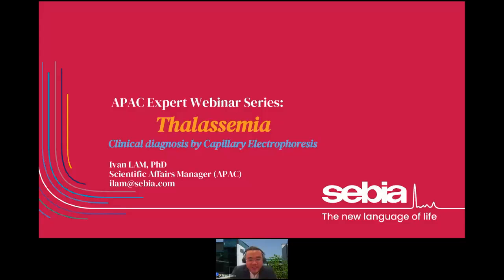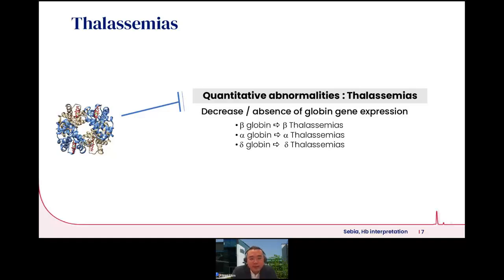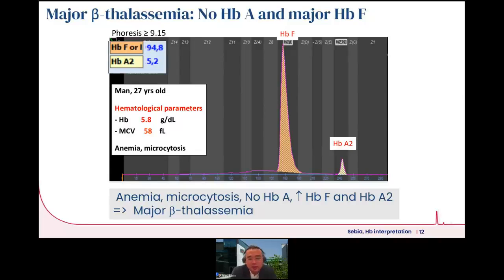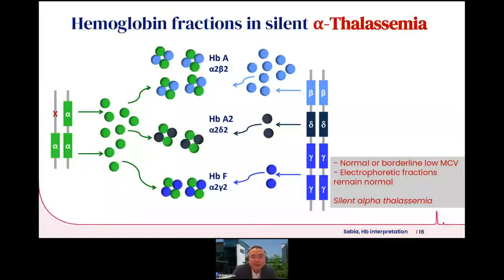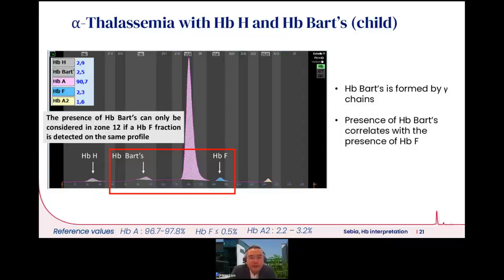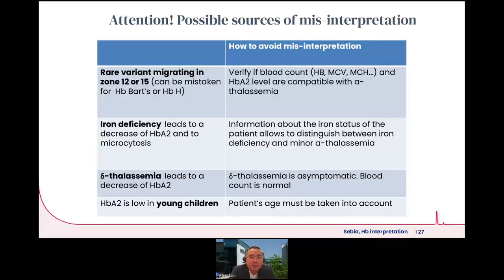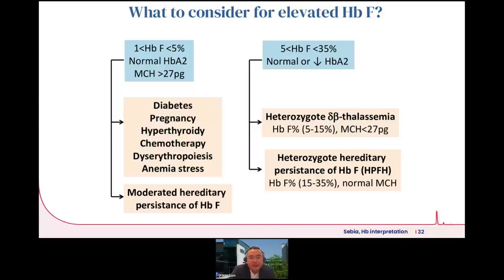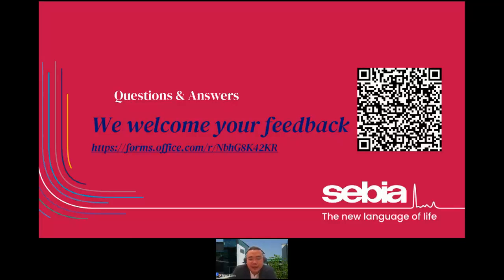BỆNH TAN MÁU BẨM SINH - THALASSEMIA CHẨN ĐOÁN LÂM SÀNG BẰNG CÔNG NGHỆ ĐIỆN DI MAO QUẢN - Vietsub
📨 𝗪𝗲𝗯𝗶𝗻𝗮𝗿 đào tạo cán bộ y tế: BỆNH TAN MÁU BẨM SINH - THALASSEMIA CHẨN ĐOÁN LÂM SÀNG BẰNG CÔNG NGHỆ ĐIỆN DI MAO QUẢN (phụ đề tiếng Việt)

Nhiều dấu hiệu bệnh lý được phát hiện dễ dàng thông qua các xét nghiệm dịch cơ thể (ví dụ: máu, huyết thanh,…). Do đó, phát hiện bệnh sớm sẽ là chìa khóa để cải thiện kết quả điều trị cho bệnh nhân.

Điện di mao quản, công nghệ phân tách protein có độ phân giải cao sẽ được giải thích cùng với các ứng dụng chẩn đoán và sàng lọc bệnh qua sự trình bày của Tiến sĩ Ivan Lam.

🔅 Cách bật phụ đề tiếng Việt trên Youtube:
• Bước 1: Nhấn vào biểu tượng Cài đặt/ Chọn Phụ đề.
• Bước 2: Nhấn vào Tùy chọn.
• Bước 3: Nhấn chọn phụ đề Tiếng Việt

MediGroup Việt Nam – Partner for life
Đối tác độc quyền của Tập đoàn Sebia tại Việt Nam.

© Nội dung được khai thác và bảo vệ bản quyền bởi Công ty TNHH MediGroup Việt Nam.